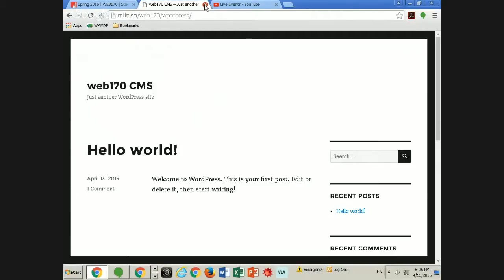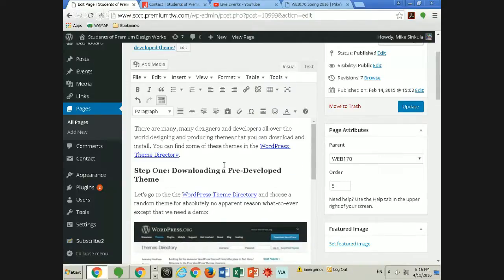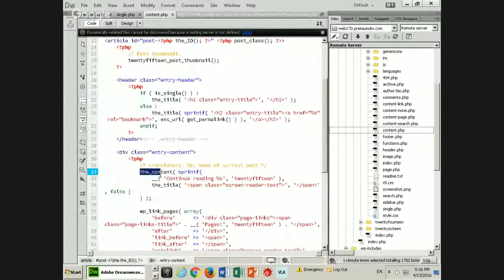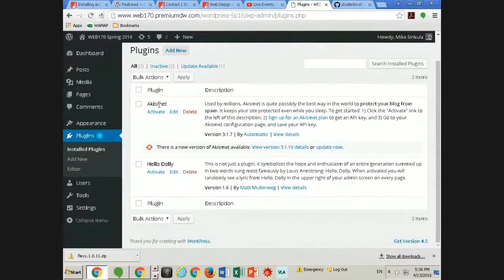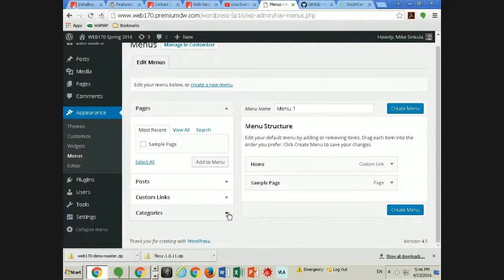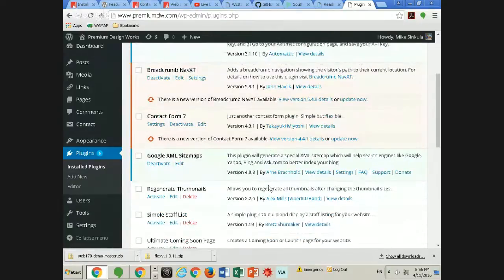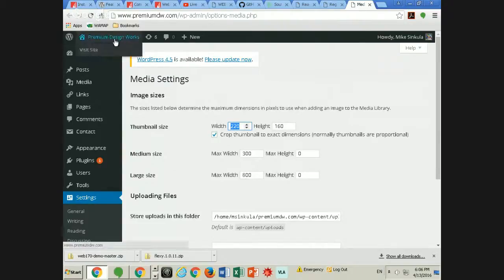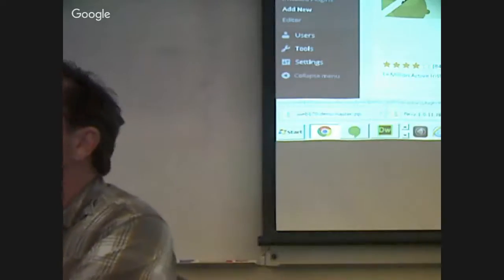WEB170: 04/13/2016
Installing and Using a Pre-Developed WordPress Theme, Installing & Using Plugins for WordPress